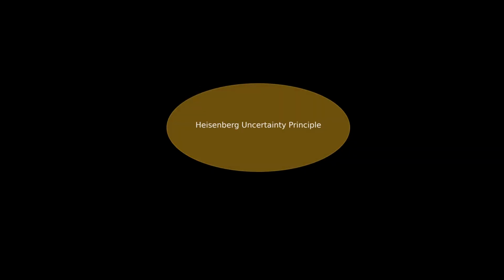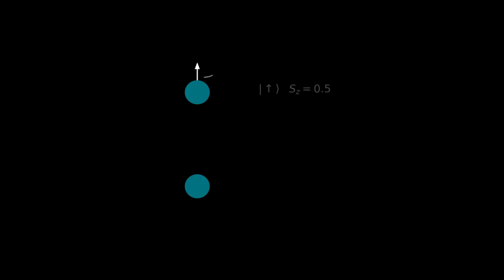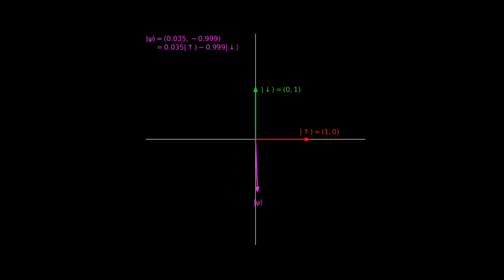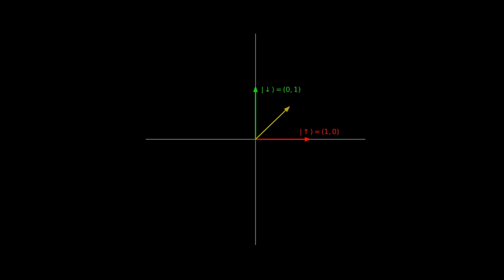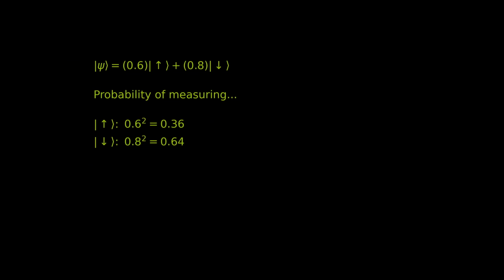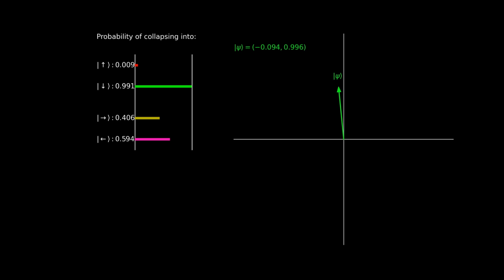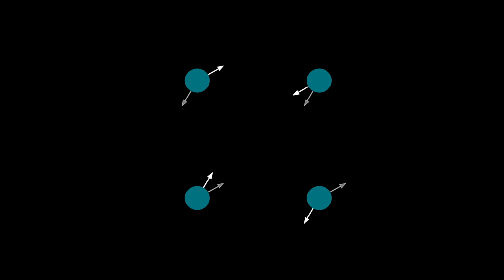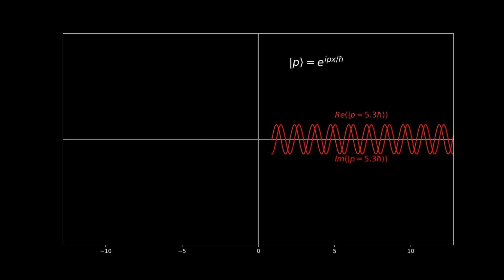The Quantum Uncertainty Principle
A conceptual explanation of the Heisenberg Uncertainty Principle and its generalization using vectors and the postulates of quantum mechanics.

This is my submission for the SoME1 Summer of Math Exposition competition hosted by 3b1b.